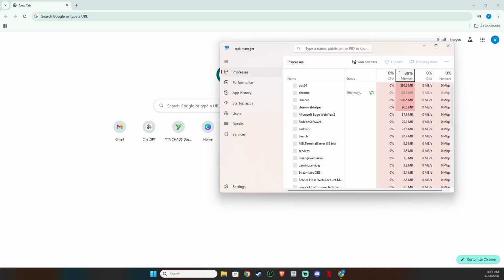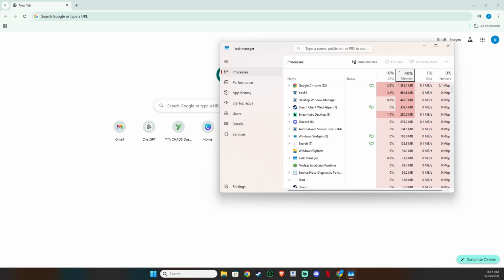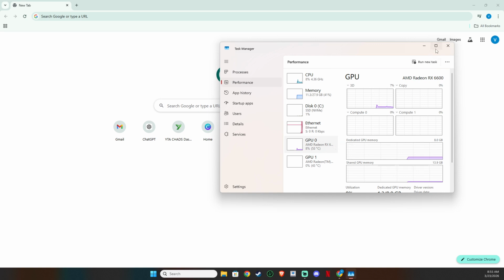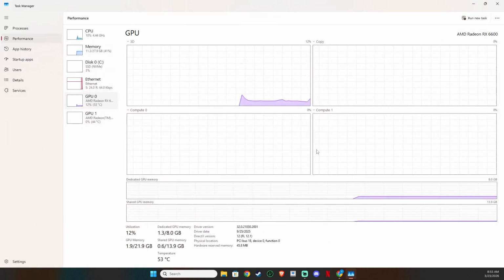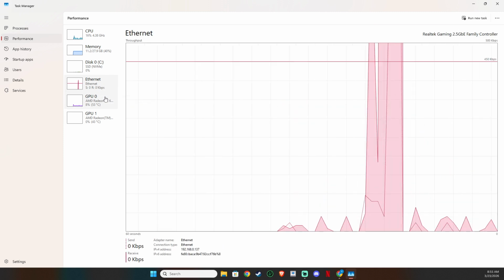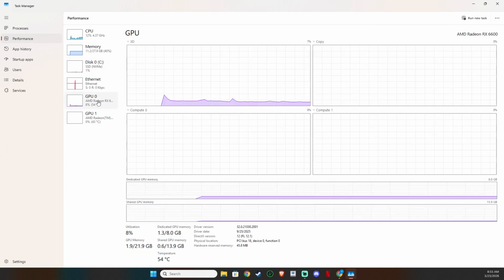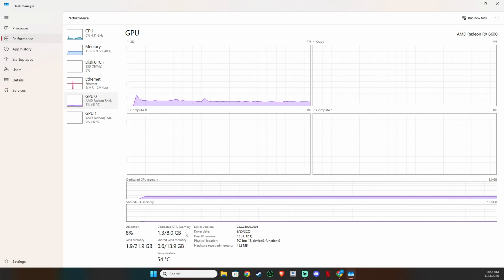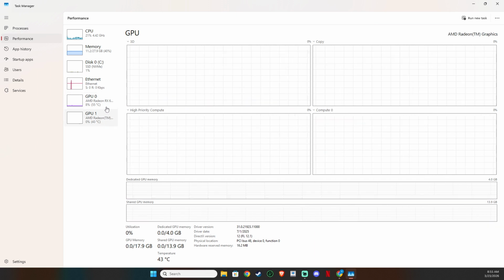How To Check GPU On Windows 11 [2026 Full Guide]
How To Check GPU On Windows 11

In this video, we show you exactly how to check your GPU on Windows 11 to identify your graphics hardware and monitor its real-time performance. We explore multiple system utilities, from the basic device summary in Settings to the detailed hardware analysis found in Task Manager and the DirectX Diagnostic Tool.

Understanding the capabilities and current load of your graphics processing unit is essential for optimizing gaming performance, video editing, and high-resolution rendering. We focus on the importance of verifying your specific model, dedicated video memory (VRAM), and driver version to ensure compatibility with demanding software. By utilizing these built-in diagnostic features, we provide you with the transparency needed to manage your system’s visual processing power and troubleshoot potential hardware bottlenecks.

Technical Specs:
Software: Windows 11; Feature: Settings / System Information.